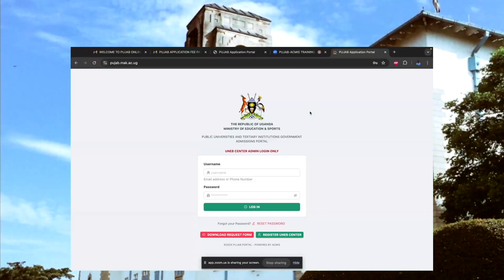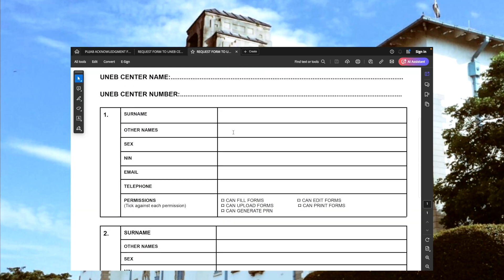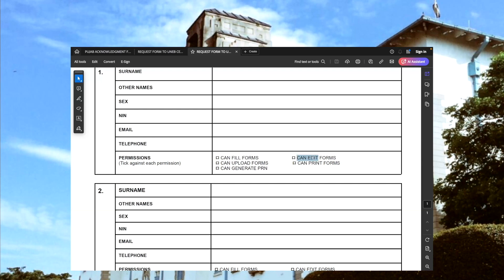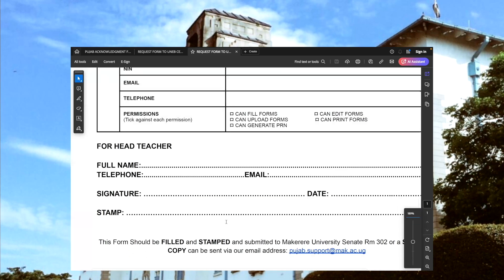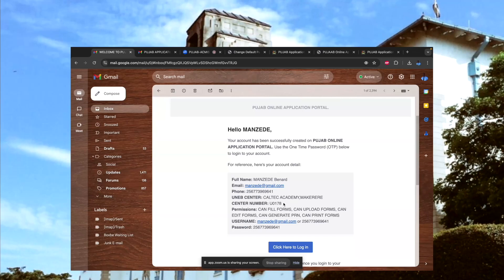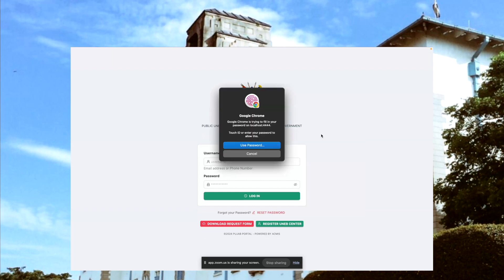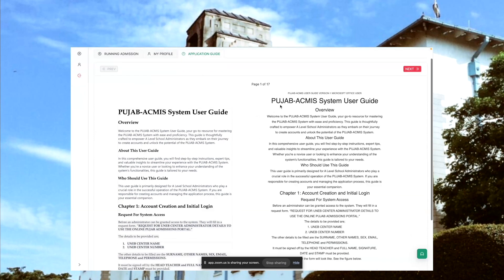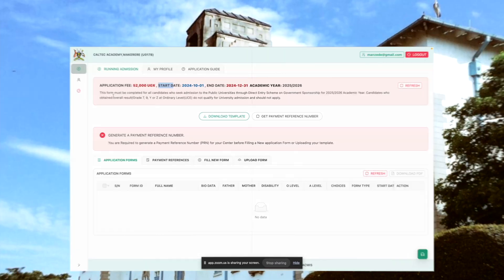Pujab Online - Understanding Access Form & First time Login In PujabOnlineApplication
This video guides the user on the parameters of the form that is used to grant access to the two administrators and how they can login in for the first time and thereafter change their password.

The system also has a guide that stipulates these same steps.